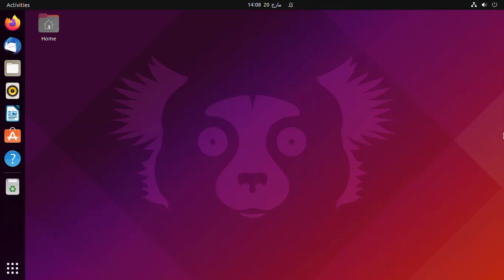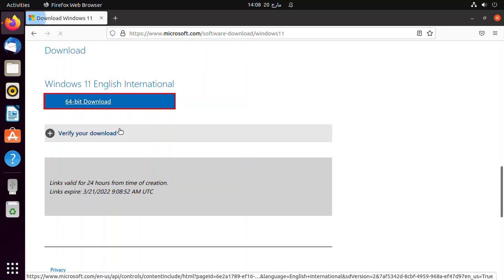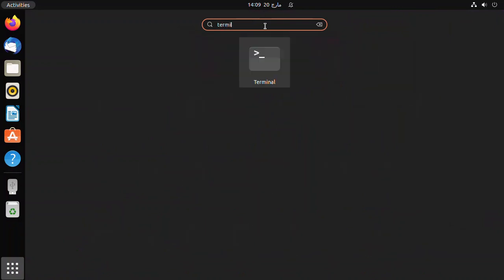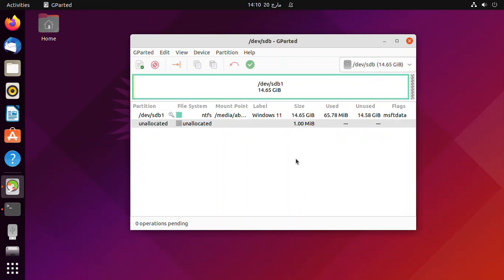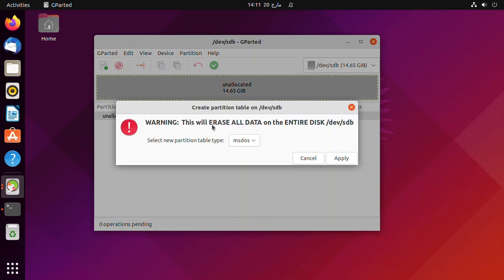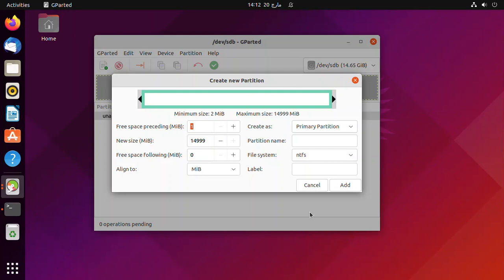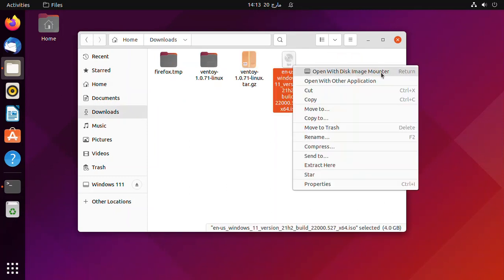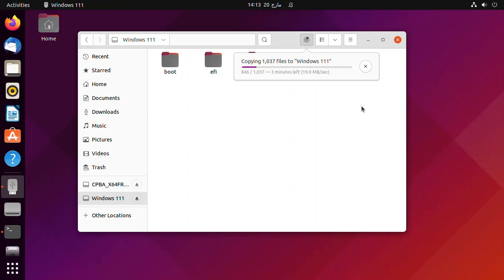How to Create Bootable USB for Windows 11 in Linux (Ubuntu)?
The purpose of this article is to create UEFI GPT Bootable USB for Windows 11 in Linux. The reason for doing so is to create a tool that could allow you to repair/reinstall Windows without the need for an optical drive. There are many tools out there, each with their benefits and drawbacks. However, I wanted something that just worked, and was simple enough for the less geeky crowd to use.